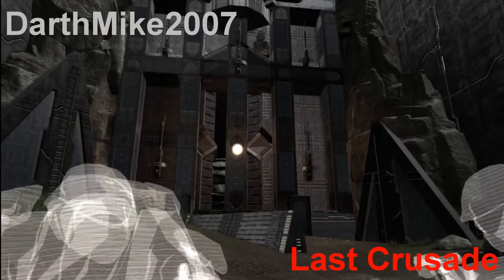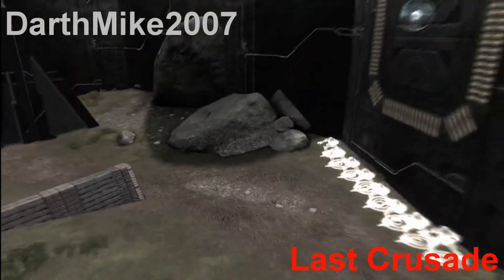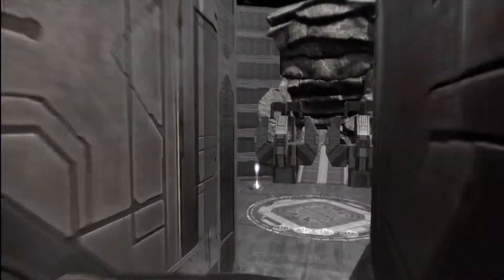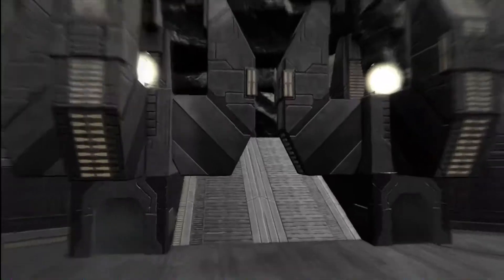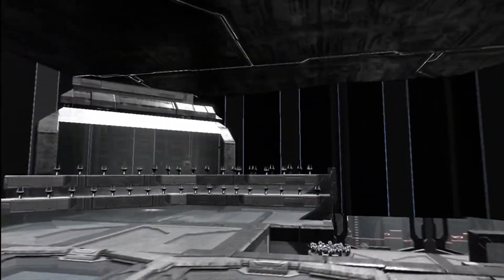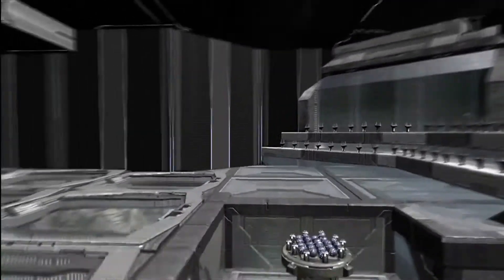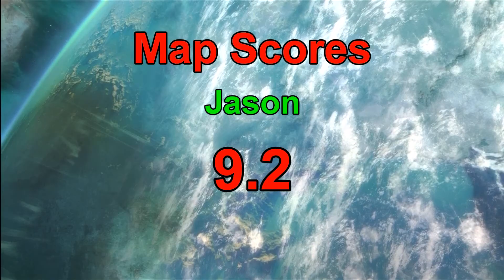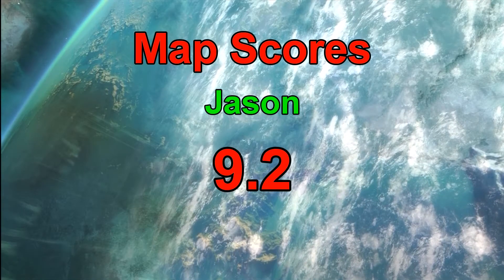Halo Map Raters "Last Crusade" Forge Map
Halo Map Raters "Last Crusade" by DarthMike2007 Forge Map Rating